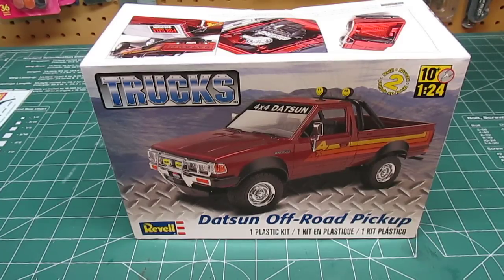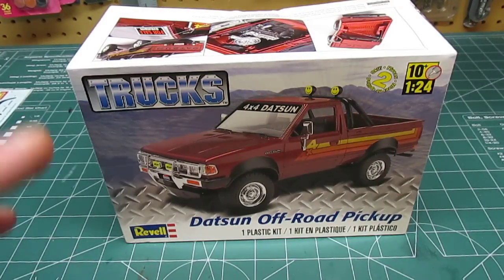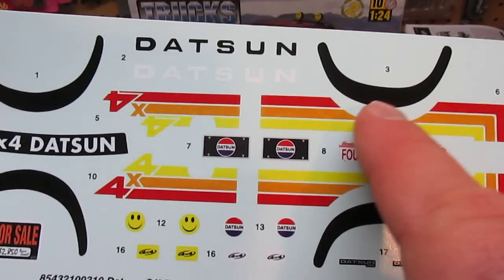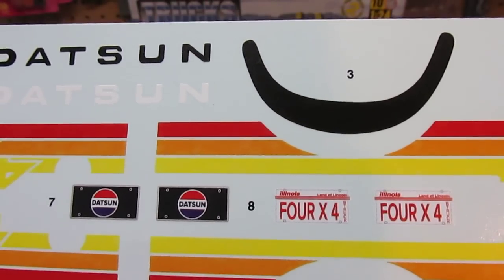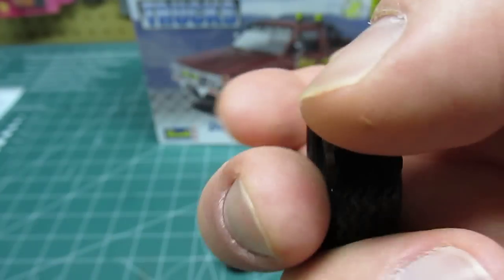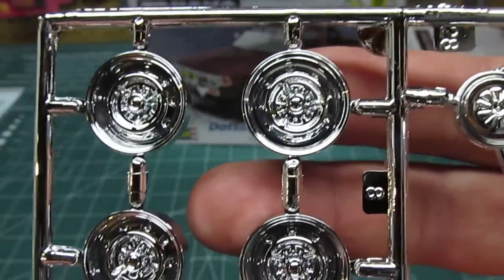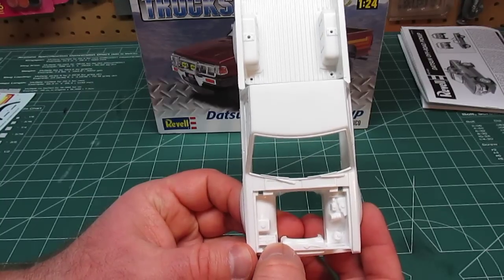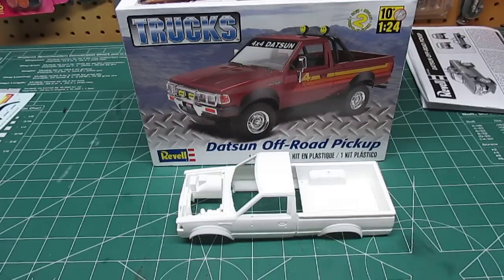Revell 1/24 Datsun Off-Road Pickup Truck Model Kit Review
Kit # 85-4321